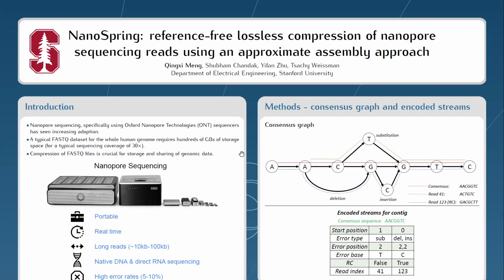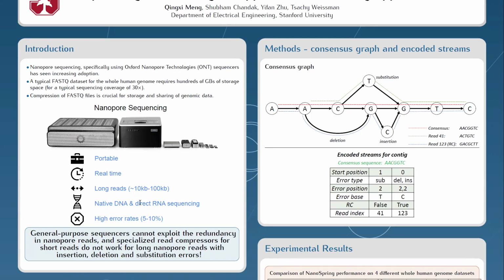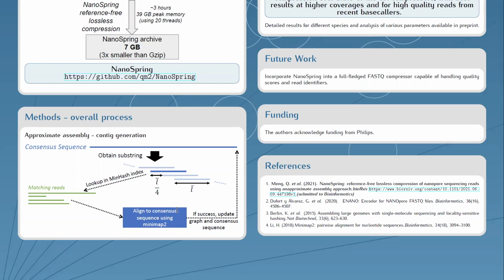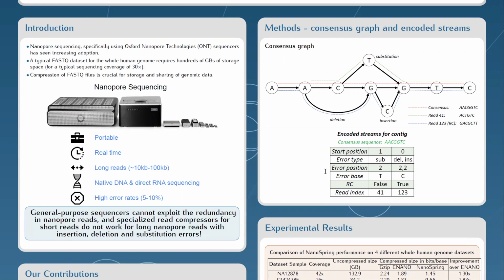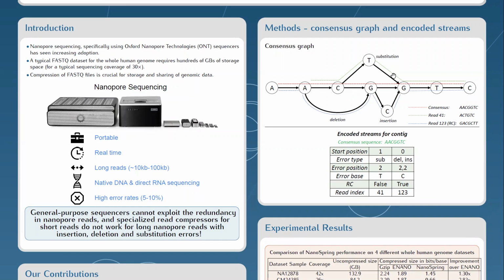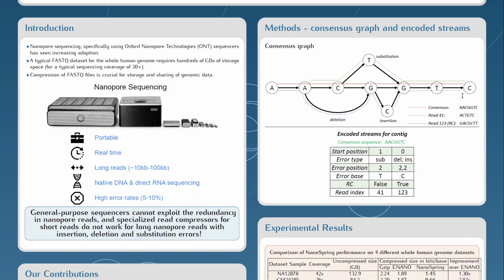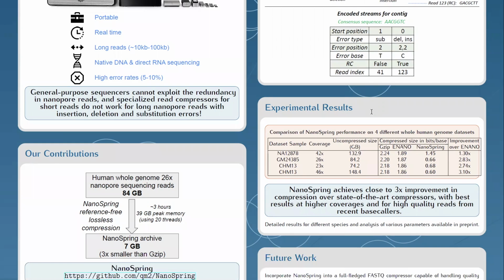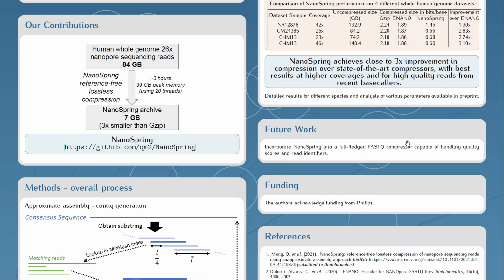NanoSpring: reference-free lossless compression... - Qingxi Meng - HitSeq - Poster - ISMB/ECCB 2021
NanoSpring: reference-free lossless compression of nanopore sequencing reads using an approximate assembly approach - Qingxi Meng - HitSeq - Poster - ISMB/ECCB 2021